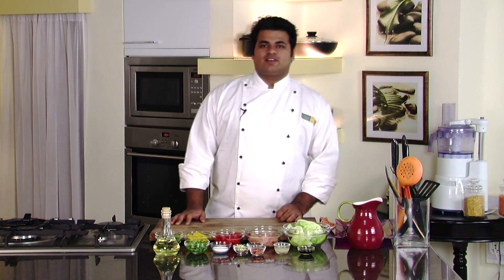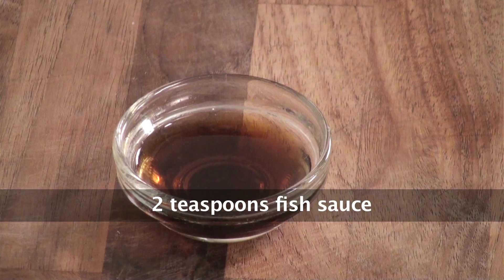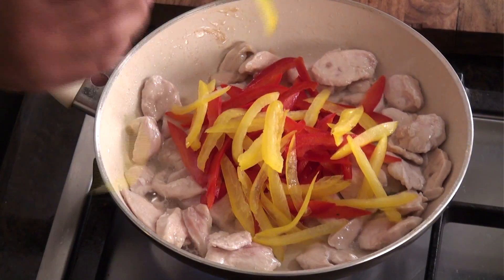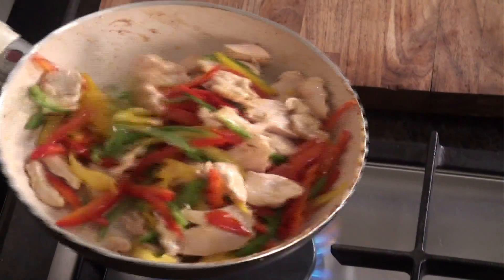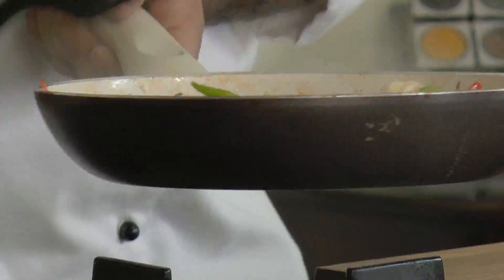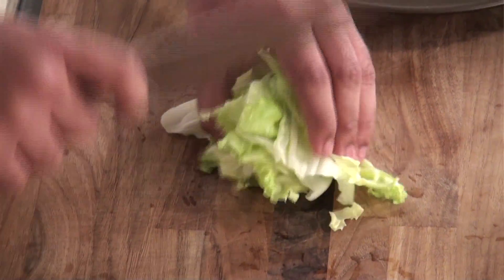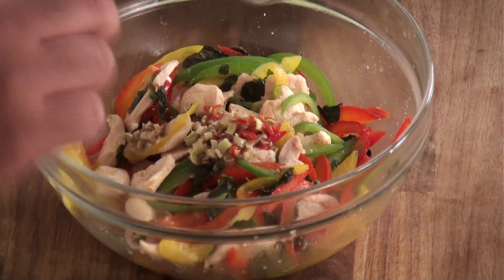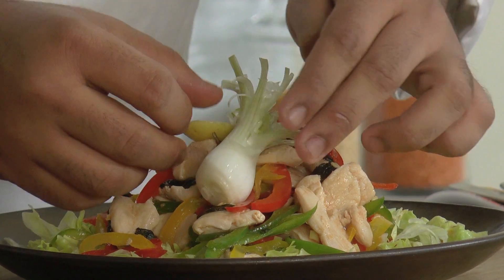Chicken with Mint Salad | Sanjeev Kapoor Khazana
Boneless chicken slices tossed with bell peppers and fresh mint leaves, served on a bed of lettuce.